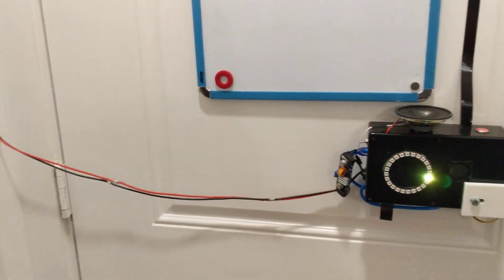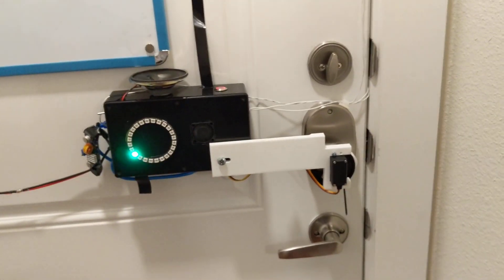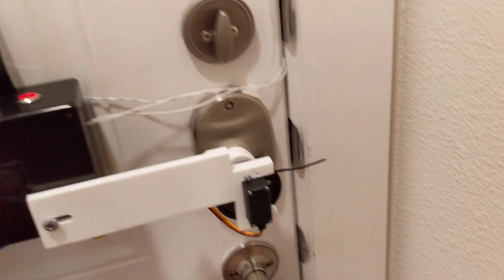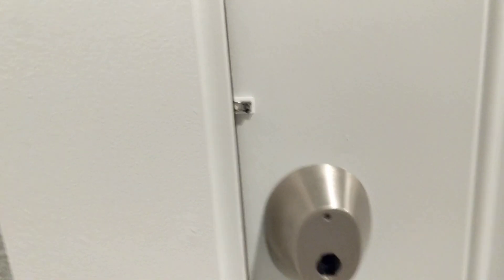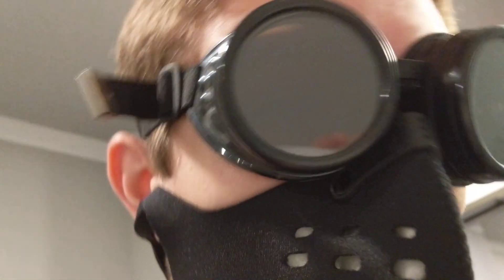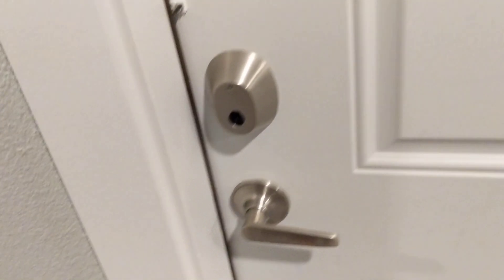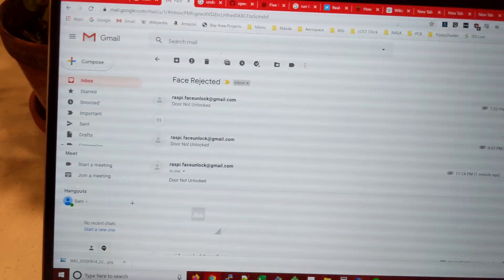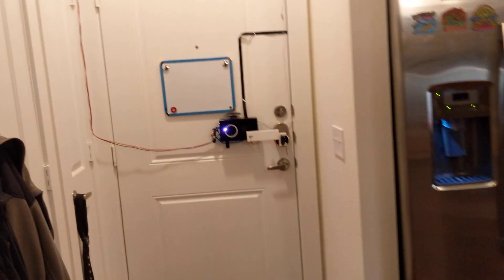Raspberry Pi - Facial Recognition Door Lock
I upgraded my RFID door lock! Now it only uses facial recognition to unlock the door.

It's great for carrying groceries in, just walk up to the door and it unlocks.

Admittedly, the age of masks might not be the best time for this project, but just pulling my mask down works pretty well.

The vast majority of the raspberry pi code came from an amazing opencv face recognition tutorial from adrian at py image search